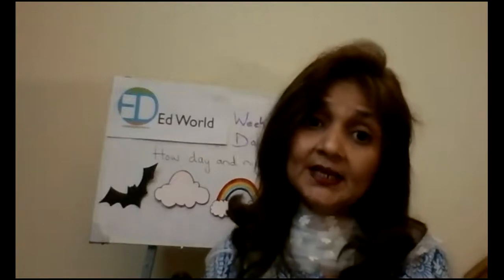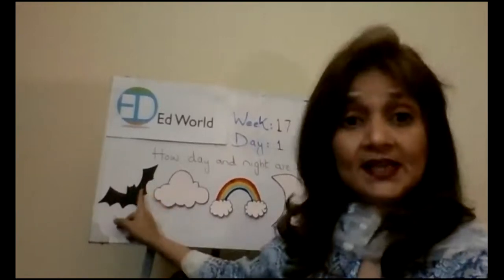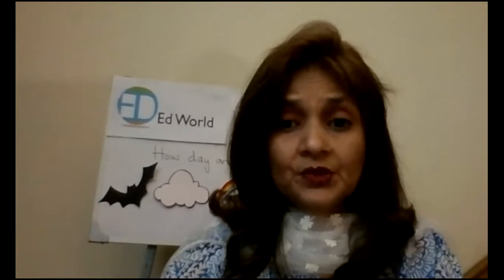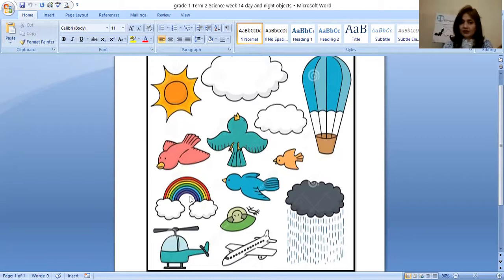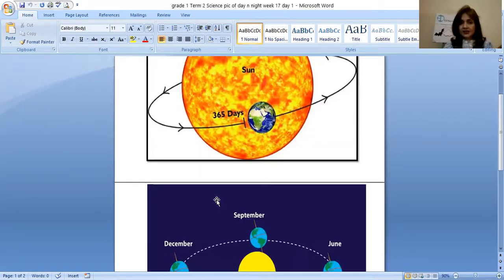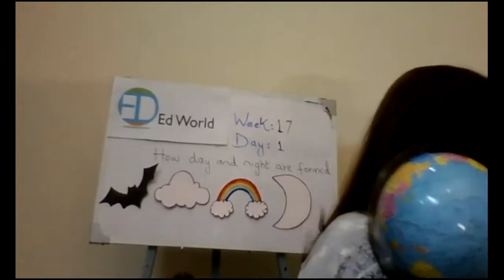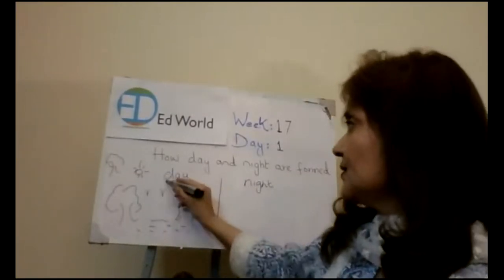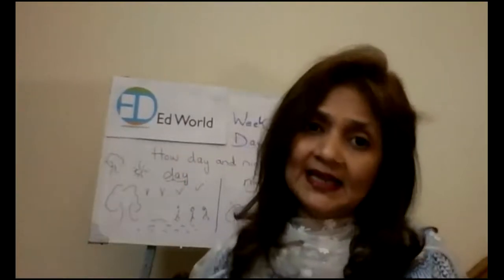How day and night are formed